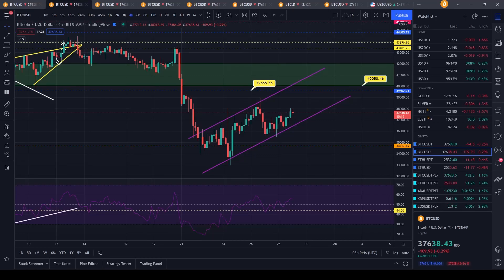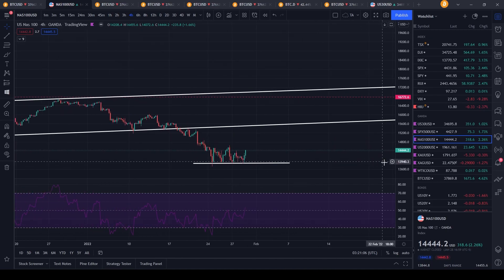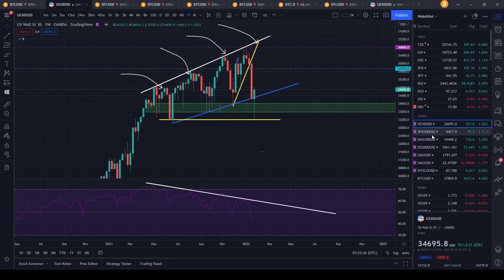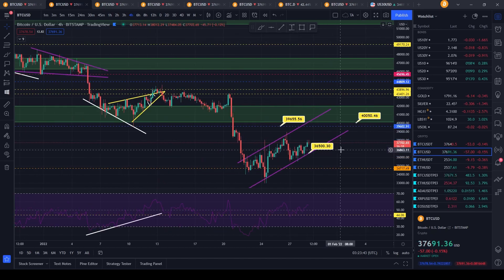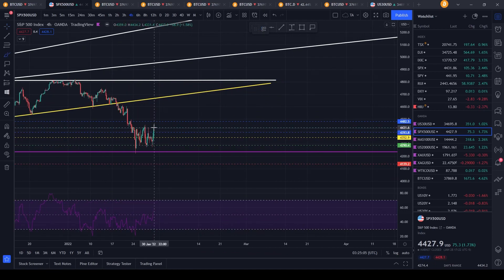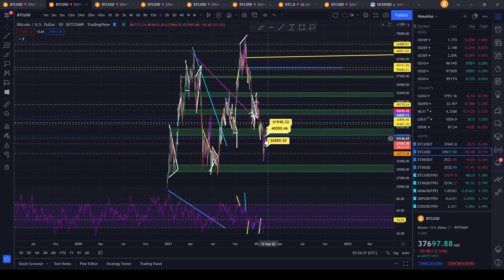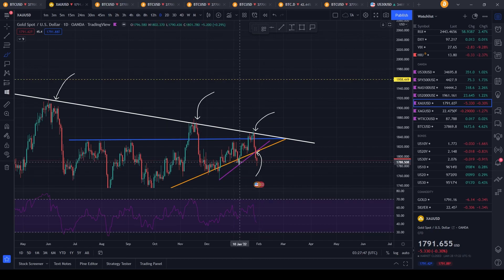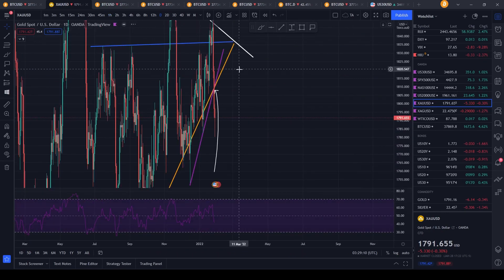BITCOIN RALLY TO 42K SOON?!? THIS IS HOW IM GOING TO TRADE NEXT!!!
🚀Join me at Bitget and get $158 💰 bonus in BTC and 10% bonus on your first deposit when you use my link🚀

💙Start staking your crypto on Delta and get up to a $30,000 bonus💙